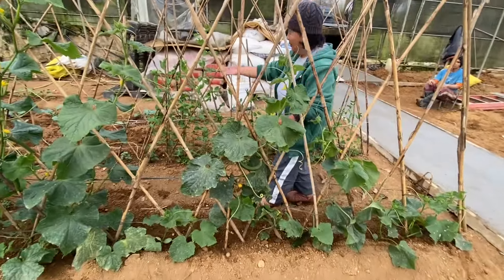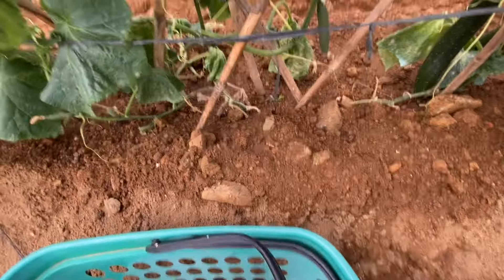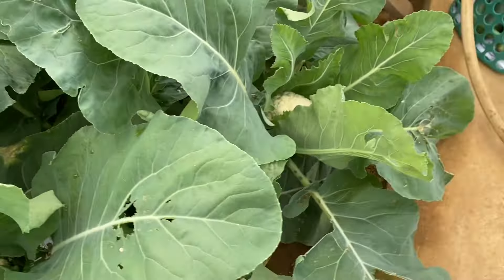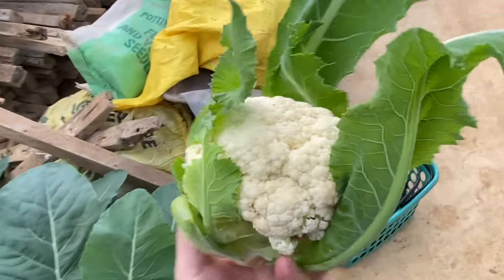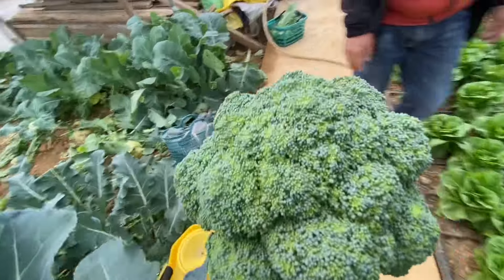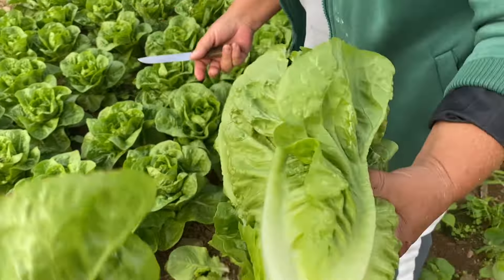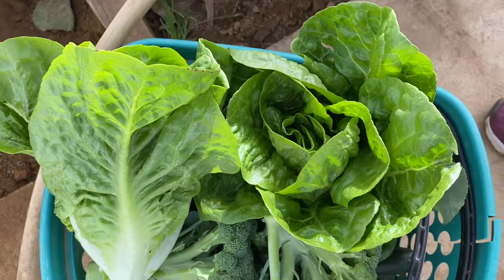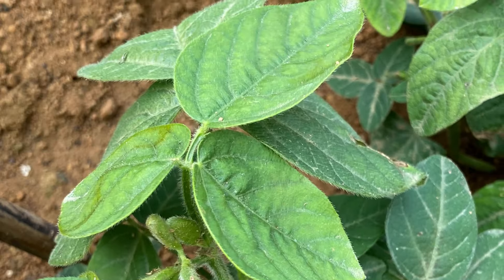HARVESTING MY MOTHER’S VEGETABLES| FARM LIFE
New addition to the greenhouse crops! Edamame, sweet peas and cauliflower.